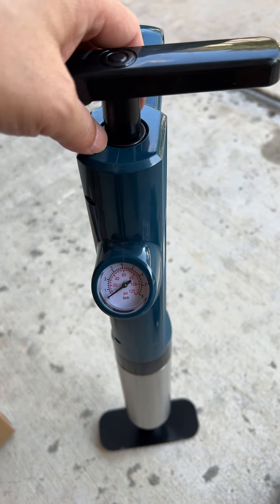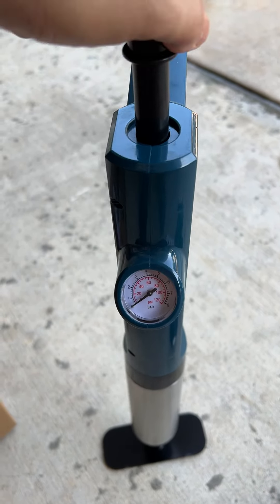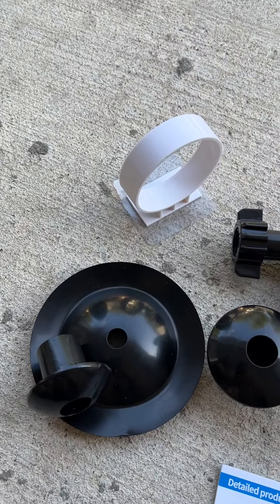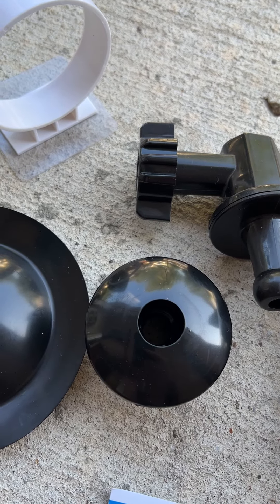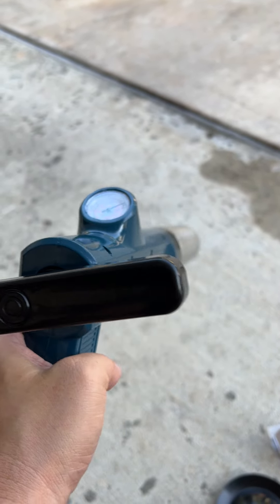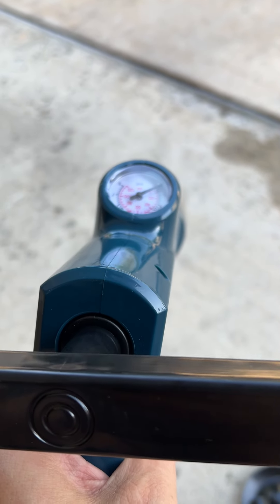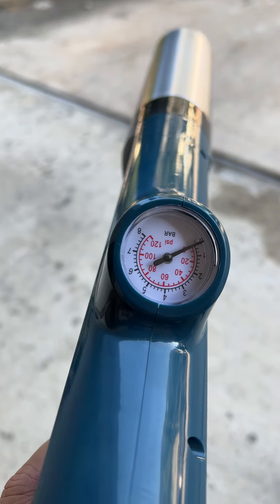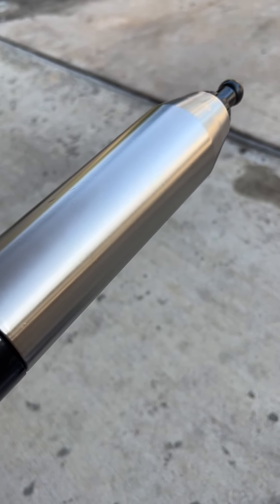Unboxing Keyouhe Toilet Plunger High Pressure Air Drain Blaster Gun with Visual Barometer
Toilet Plunger, Drain Clog Remover Tools, High Pressure Air Drain Blaster Gun with Visual Barometer, Heavy Duty Toilet Unclogger Plungers for Bathroom, Kitchen, Floor Drain, Sewer, Clogged Pipe

🚽【Blast Away The Clogged in Seconds】- The toilet plunger utilizes the power of high pressure compressed air (max.120 PSI) to blast away the toughest blockages in the drain in seconds. Once inflated, you can easily unclog your pipes by pressing the button. Quickly and more effective than traditional plungers, toilet snake and toilet auger! If a clogged toilet always irritates you, this toilet plunger will be a must for your bathroom!
🚽【Say Bye To Expensive Plumber Fees】- This toilet plunger heavy duty is perfectly ergonomic and easy to use. The air plunger for toilet adopts non-slip ABS plastic handle and high quality stainless steel shell, anti-corrosion and wear-resistant, safer to use, can withstand high strength and high pressure, explosion-proof wall. No need to wait for a plumber and bear the expensive cost of unclogging, save your time and money！
🚽【Wide Application】- Our high pressure toilet plunger come with 4 different plunger heads, suitable for toilet, bathtub, kitchen sink, washbasin, floor drain, you can change the head according to sutuation, ideal for all kinds of blockages caused by garbage, hair, cloth, etc.
🚽【Real-Time Pressure Barometer】- The air pressure indicator of drain blaster allow you to know the real-time pressure while you are inflating, more convenience to adjust according to different requirments (0-8Bar), avoiding splashing and damage caused by excessive force, and truly humanized design. (Note: If you found the barometer have no change when you inflating, please make sure the sealing ring fit tightly into the slot and the position direction is correct.)
🚽【What You Will Get】- 1 x Toilet Plunger, 4 x Plunger Heads, 1 x Inflatable base, 1 x Converter, 1 x Storage Device, 1 x User Manual. (Splash-proof tips: Cover the opening of the toilet with plastic wrap, only need to leave a gap to put in the toilet plunger, directly tear off the plastic wrap after use and rinse the unclogger with water.)